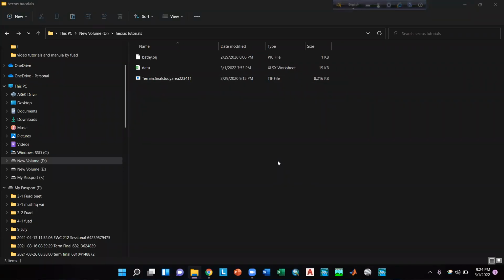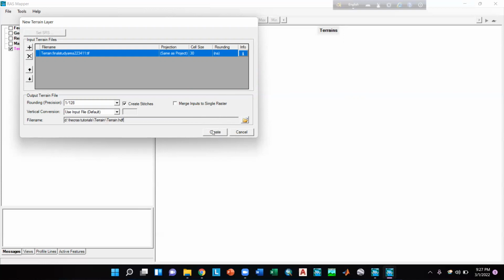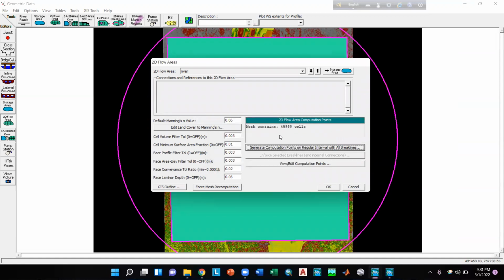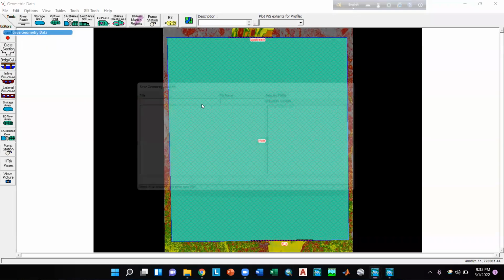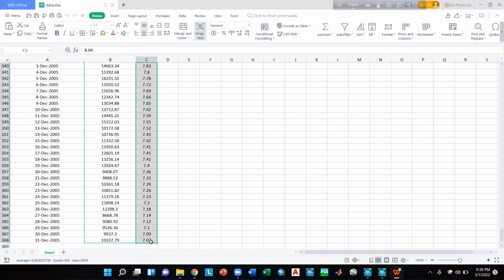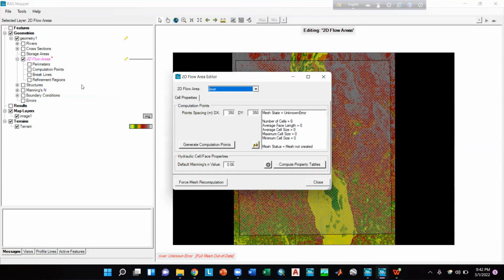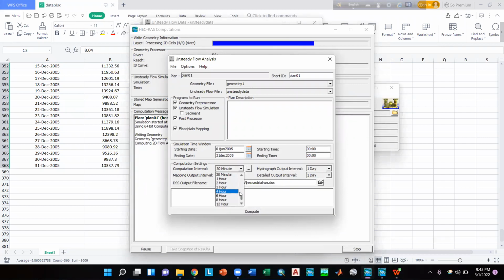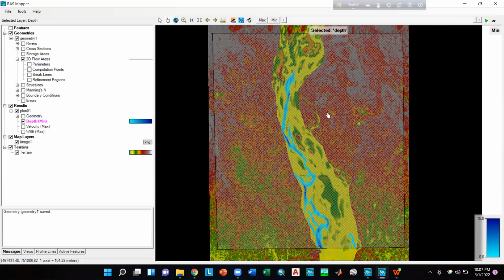Tutorial on HEC-RAS 2D MODEL (PART 1)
In this video, I have tried to show how to set up a basic HEC-RAS 2D model.